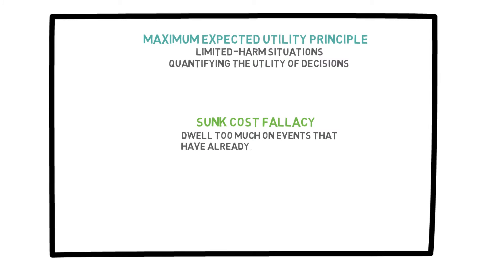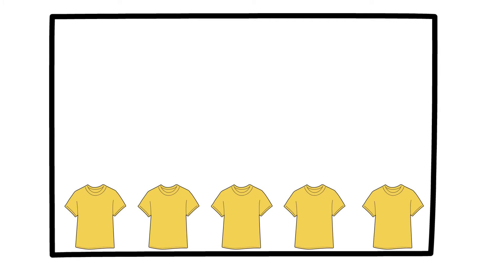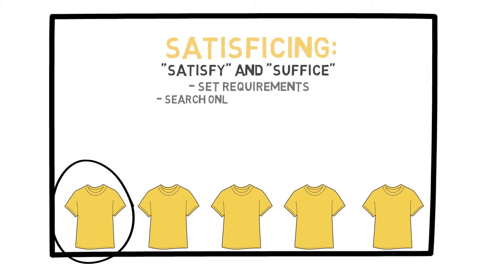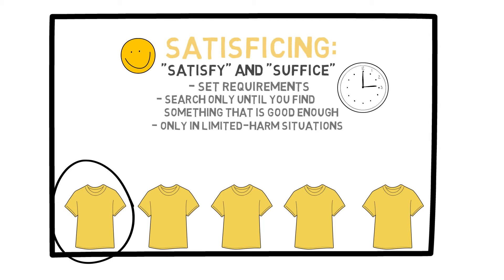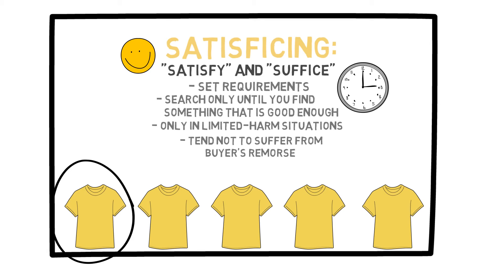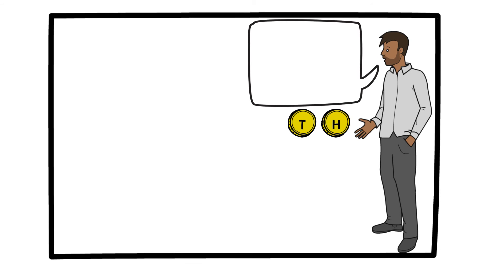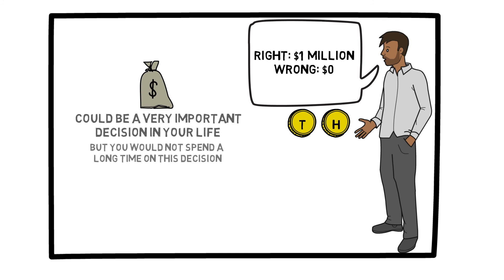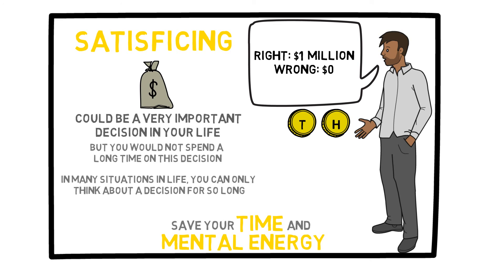Lecture 33: Satisficing and Simplicity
This video continues the discussion of the expected utility principle and the sunk cost fallacy. Using an example of shopping, the concept of “satisficing” is introduced. People who use the strategy of satisficing tend to be happier than those who try to maximize their options.

Section 9: Utilities, Satisficing, and Pitfalls (4/5)

This is the 33rd of a total of 40 short videos, which are divided into 11 sections.